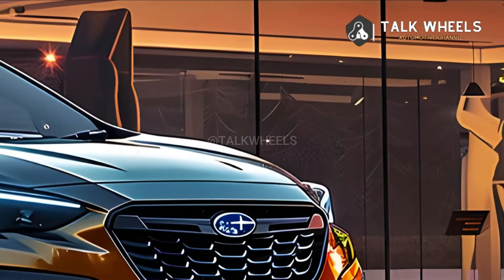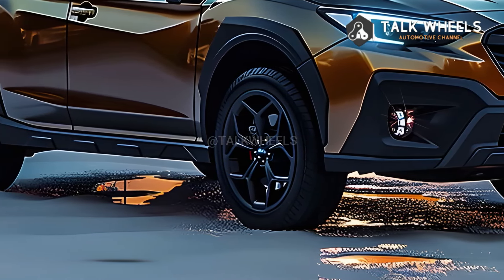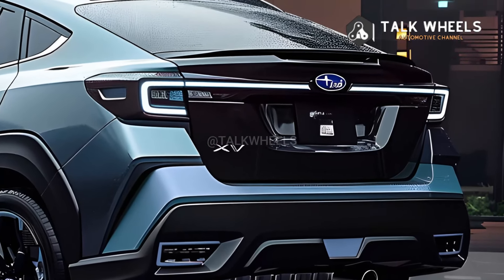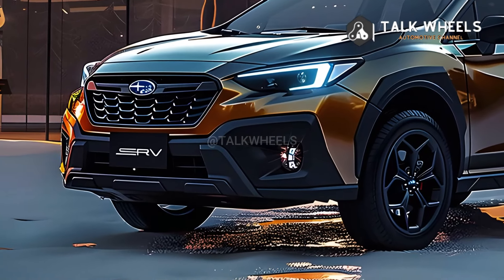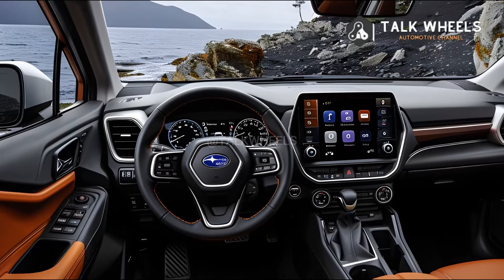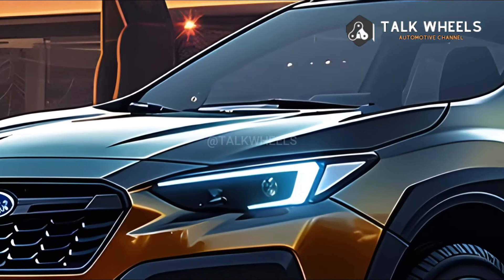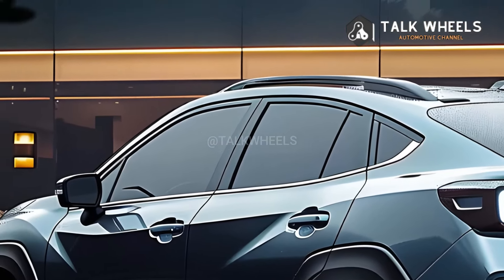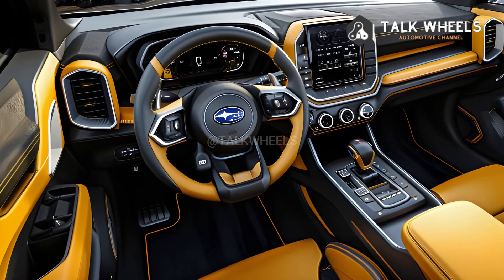Get Ahead with the 2025 Subaru XV Crosstrek All New- Full Analysis Powertrain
From the 2024 model year onward, you may expect to see sturdy construction, a dashboard with multiple levels, and vertically inclined air vents within.  varied trim levels may come with varied display configurations, but usefulness and practicality will likely remain the main points.
Powertrain:

Little is known about the 2025 Crosstrek's powertrain.  Subaru discontinued the hybrid option for the 2024 model year, even though it had been offered in previous years.  Still, a Subaru executive has expressed interest in bringing back the hybrid option, so it's possible it may return in 2025.
Since there is currently no hybrid option, the 2.5-liter boxer engine with 182 horsepower will most likely remain the standard.